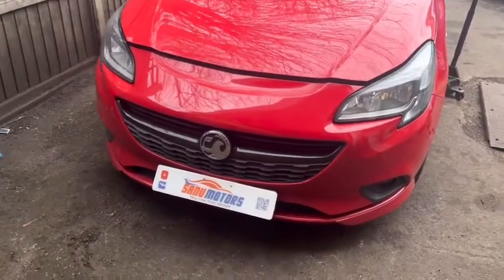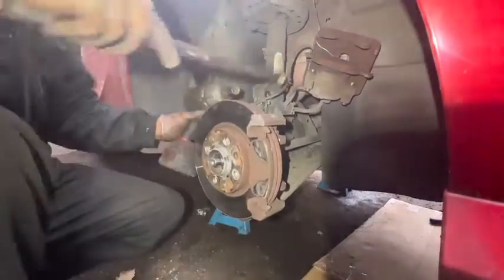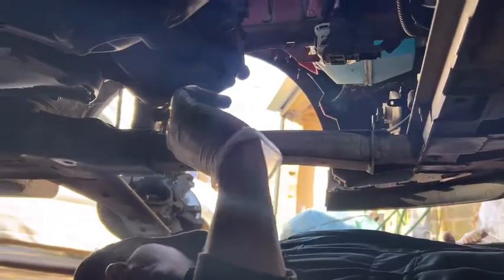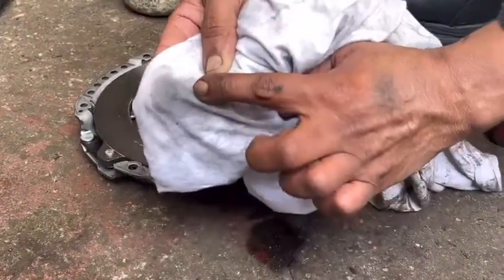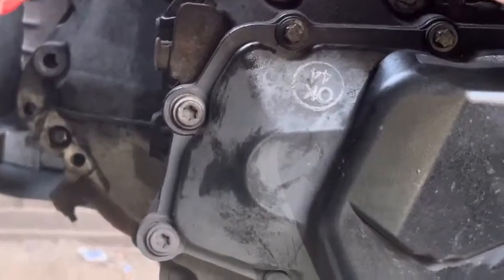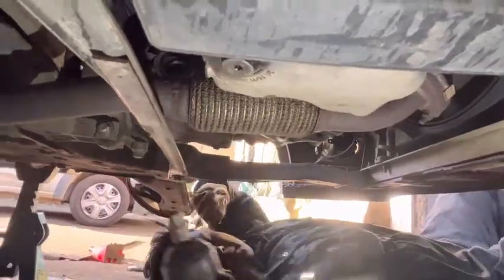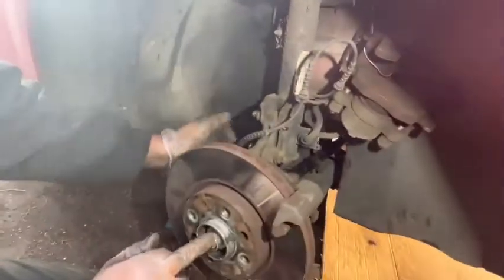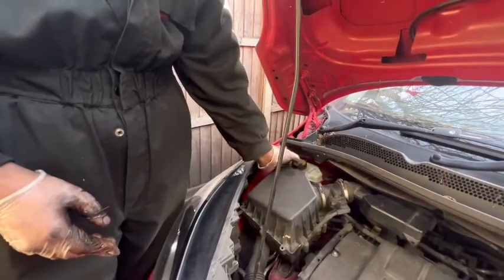vauxhall corsa clutch replacement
Please do now. Also press 🔔 icon   Then you can get our new video

This is 2016  vauxhall corsa  .Its came with faulty clutch .  I need to change clutch take back to road . So im going to show you how to change clutch at road side , with out ramp. We are  doing roadsides clutch last 9 years .  But when you do the job carefull all ways think about your safe .

USEFUL TOOLS FOR CLUTCH REPLACEMENT

Universal Clutch Alignment Tool Single Plate Alignment Car Van Vehicle

3L Car Brake Bleeder Clutch Bleeding System Fluid Bleeder Tool Kit

Expert advice:
how you know if your clutch is about to fail

clutch failure
The clutch looks simple but it’s a fundamental part of a car
Clutch failure can leave you well and truly stranded The clutch is one of those parts of the car that many of us take for granted. That third pedal sitting to the left of the accelerator and brake is fundamental to how a manual transmission works.

That’s where a bit of self-diagnosis can pay dividends. If you know your clutch is on its way out, you can book your car into a garage before it leaves you high and dry. And you can shop around to get the best deal possible.

The good news is clutches frequently don’t just fail. There will be some tell-tale symptoms. Here’s what you should look out for.

What’s a slipping clutch?

The first thing to be aware of is what’s known as clutch slip. When you select a new gear, release the clutch pedal and continue trying to accelerate, you’ll notice the engine racing while you’re not speeding up as fast as you normally would. When a clutch is slipping you may also detect an acrid burning smell and sometimes even see smoke.

What does a slipping clutch mean?

The clutch mechanism employs a plate or disc that uses friction to join it to the flywheel where they move at the same speed. If the friction material is getting towards the end of its life, the clutch plate will start moving at a different speed to the flywheel. This won’t permit full engine power to be transmitted through the gearbox to the road wheels.

Usually a clutch will start slipping long before it fails. As soon as you notice it, book your car in to have it fixed. You’ll be able to drive it there under its own power at a time that suits you and without the panic of being left unexpectedly car-less.

clutch failure
The clutch links the gearbox to the engine ,
What’s a sticking clutch?

The opposite problem to a slipping clutch is when the clutch plate
won’t release from the flywheel. The input shaft to the gearbox is still turning and that makes it tricky to get the car into gear without a grinding noise. Sometimes you can’t get the car into gear at all.

What causes a clutch not to release?

In days gone by, there was a cable that linked the clutch mechanism to the pedal. This could stretch causing the clutch not to release. The cable has been replaced by a hydraulic mechanism employing slave and master cylinders. These can suffer leaks and other defects that prevent sufficient fluid pressure being built to release the clutch. Sadly, there’s often not much warning before these problems strike.

Other sudden problems

Back in the day, clutch cables used to break, leaving you stranded. Sudden clutch failure can also be caused by problems with the pressure plates that squash the friction plate onto the flywheel. If the springs behind these plates fail, you might feel the clutch pedal go very heavy and then you’ll lose drive.

Is it the clutch or gearbox?

You’re in the car and struggling to select or change gear, is it the clutch or the gearbox that’s at fault? There’s a simple test you can perform that will identify either way. Turn the engine off and see if you can select a gear. If you can then it’s usually clutch trouble; if you can’t then the problem will lie with the gearbox or gear linkage.

How long do clutches last?

A clutch wears out through use. As with pretty much every other component on a car, how quickly that happens depends on how the car is driven. Treat your clutch with respect and you’ll get more miles out of it; it’s as simple as that. A clutch should last for 60,000 to 80,000 miles. But if it’s been abused and slipped during its lifetime, that distance might be halved.

How much is a replacement clutch?

This is a major component and not cheap. For most family cars, you’ll be looking at somewhere between £459 and £650 for a new clutch. But do shop around and you may pay less.

If you have any questions, comment please mention below
Good luck